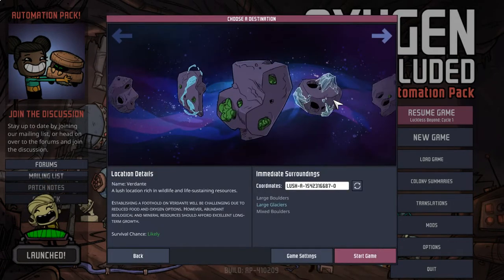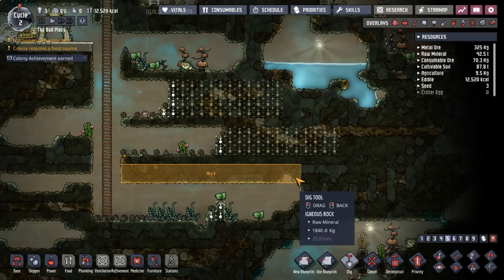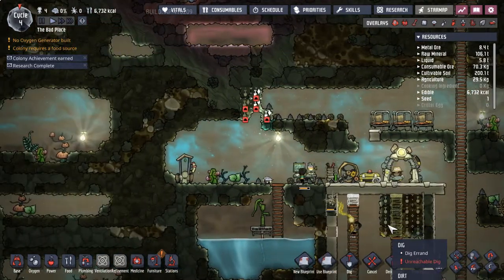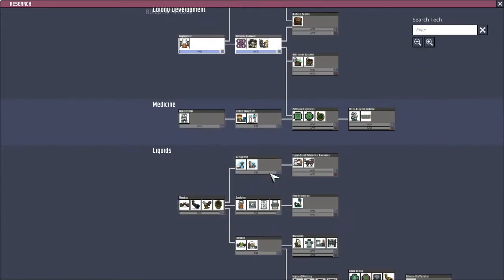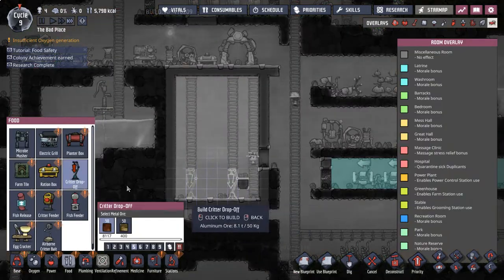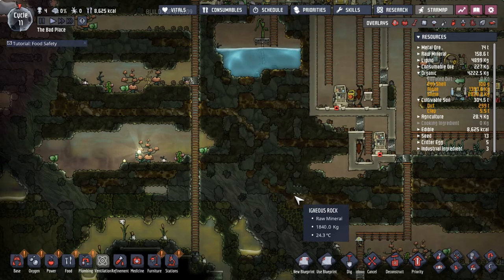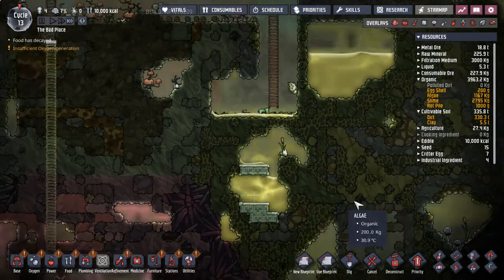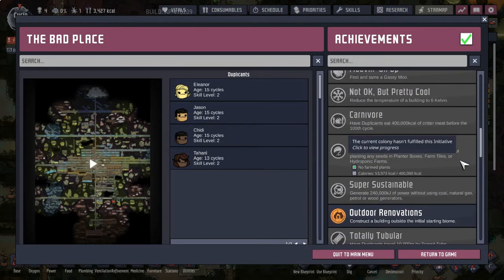Verdante Locavore #1 - Let's Play Oxygen Not Included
Welcome to my Let's Play of Oxygen Not Included, since my last colony totally collapsed before I got either of the achievements that I wanted, in this run I will still be aiming to get the achievements "Super Sustainable" and "Locavore" on the planet Verdante.